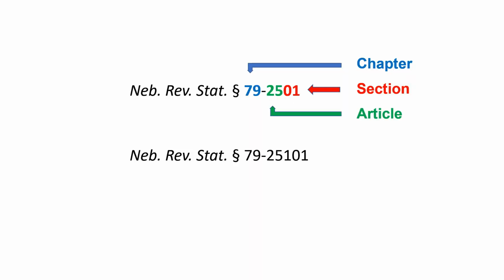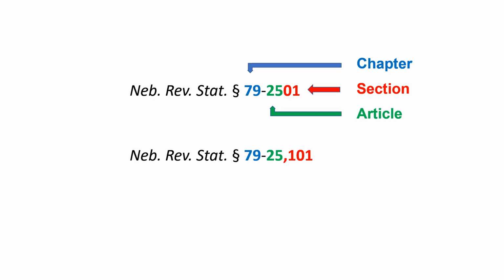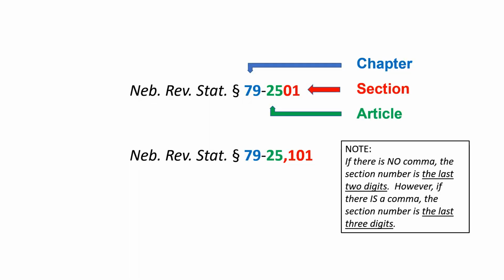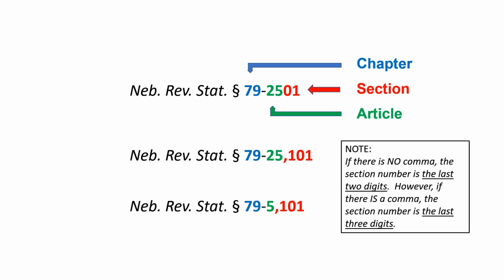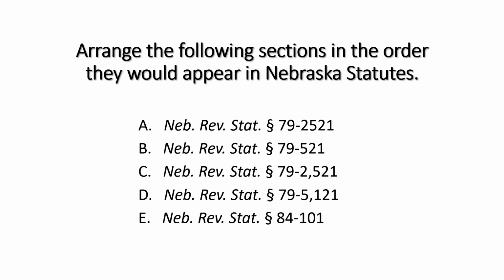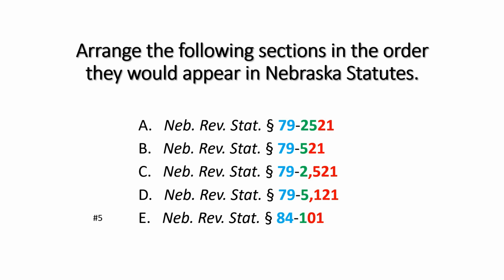Nebraska Statutory Numbering System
An explanation regarding the somewhat confusing numbering system used in Nebraska statutes.